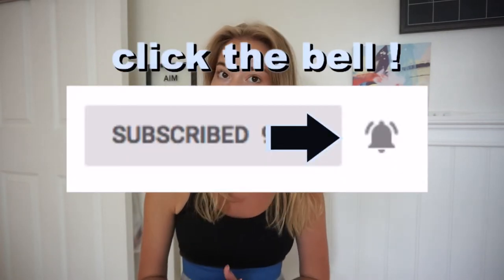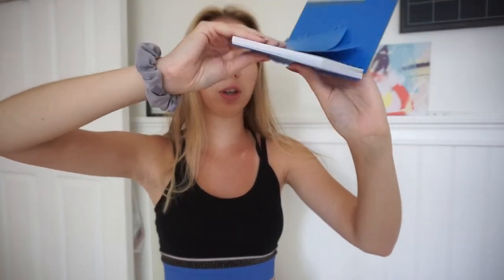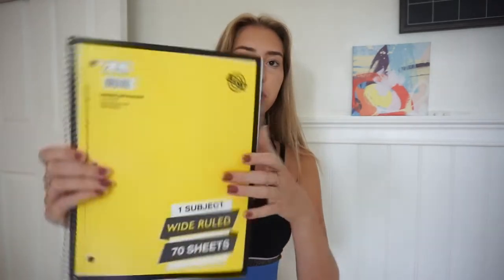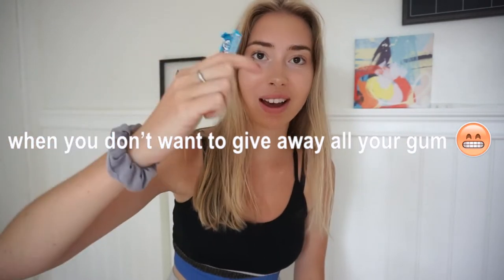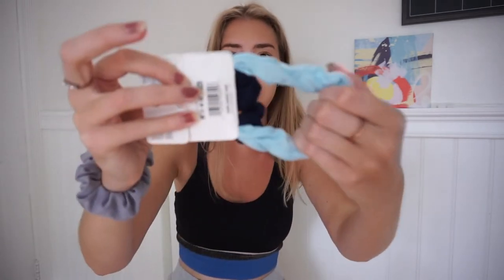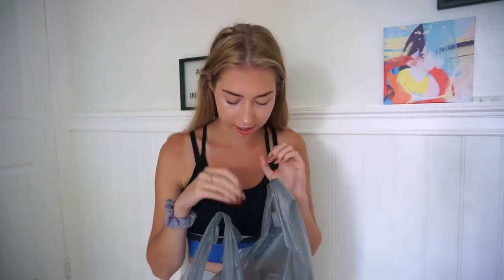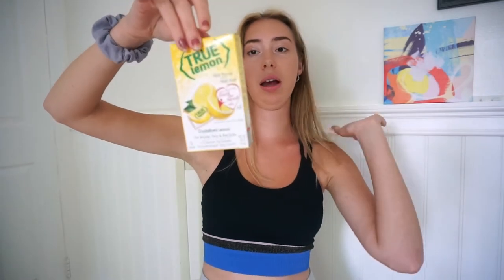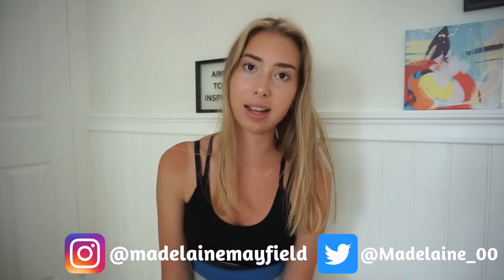Back to School ESSENTIALS + SUPPLIES you NEED from the Dollar Store!!/ Haul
It's back to school time so I thought I would do a back to school supplies and essentials you NEED from the DOLLAR STORE haul. enjoy! everything is one dollar!!